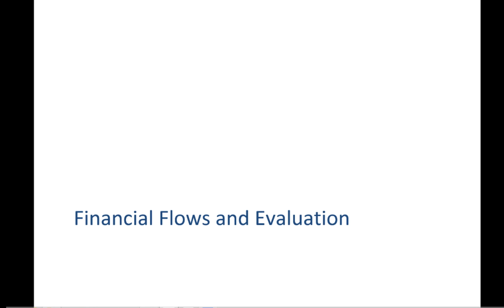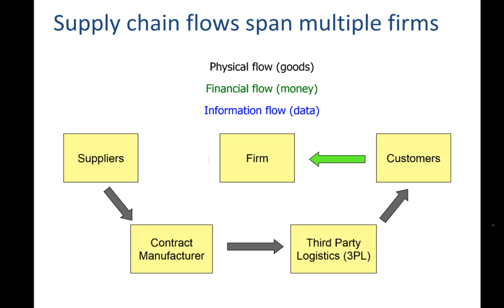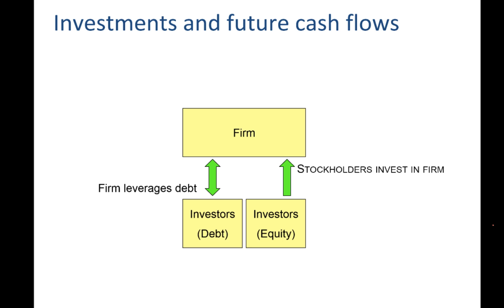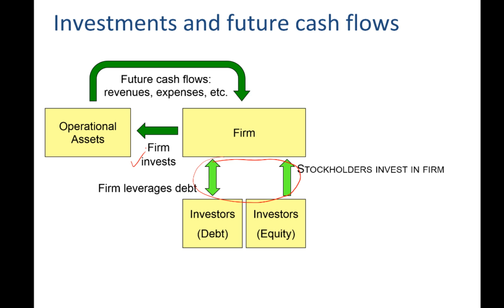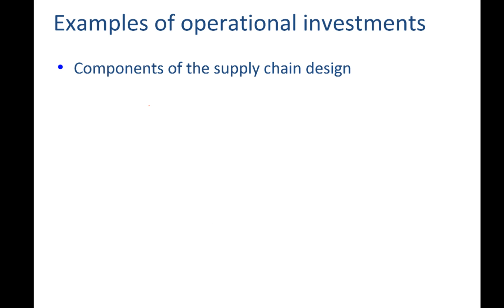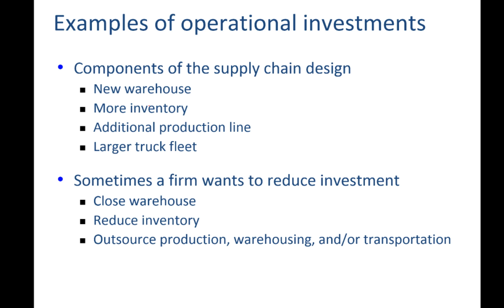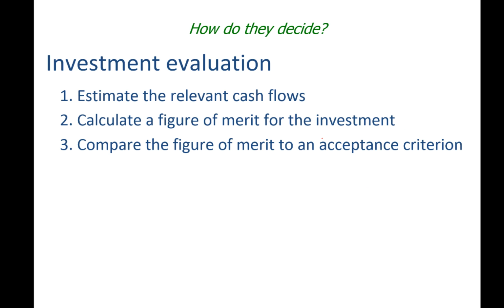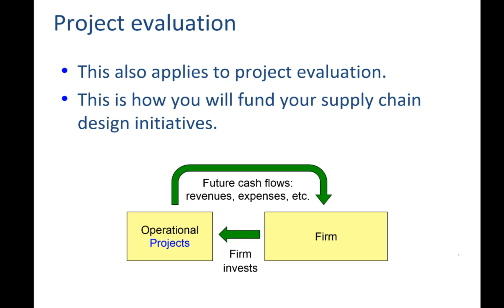MITSCXX1T314-V025900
W5_L1_S2.mov